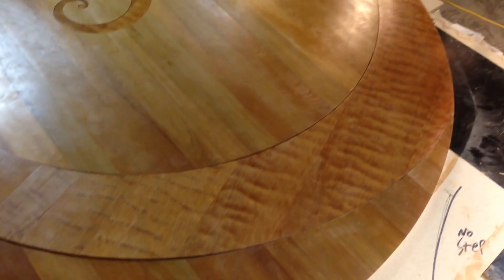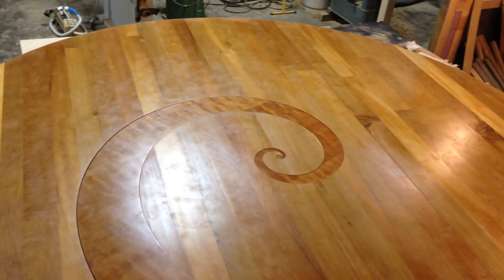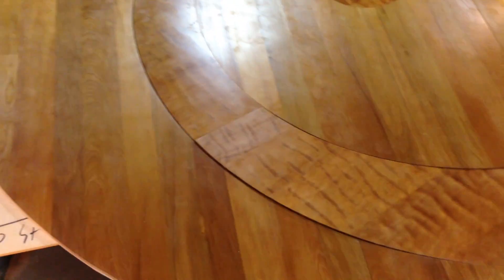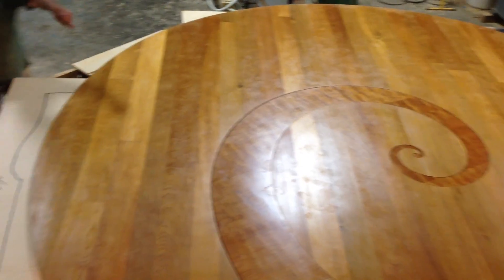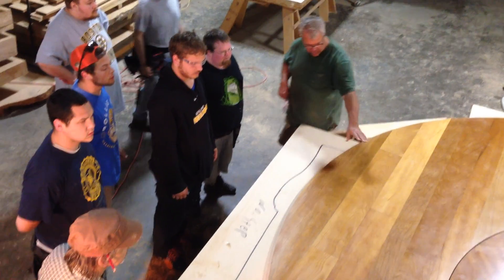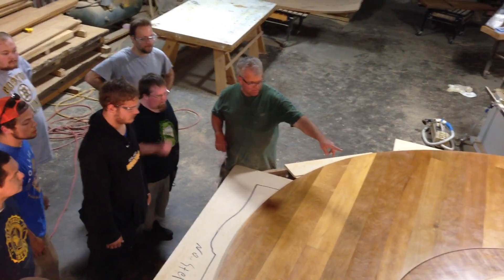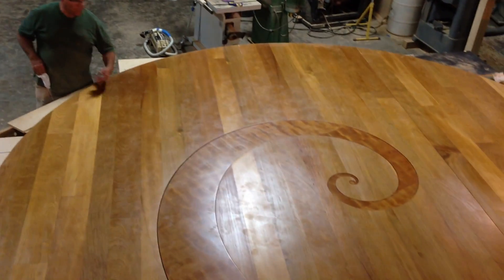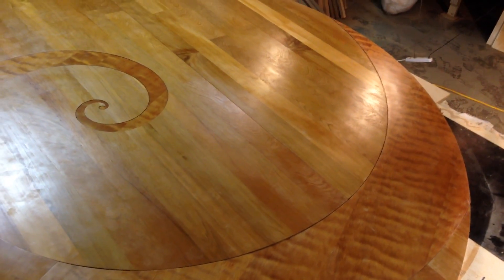Ancientwood Fibonacci Curl